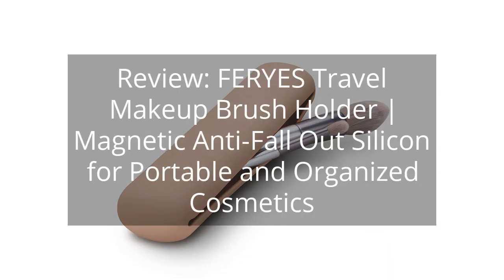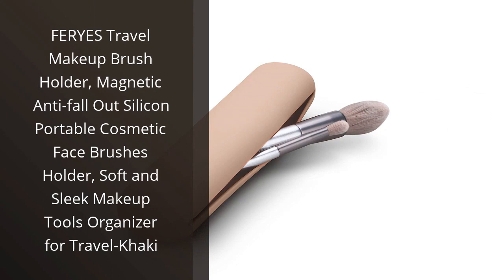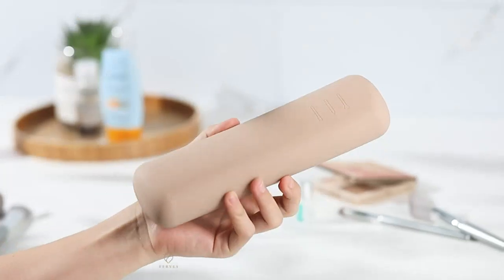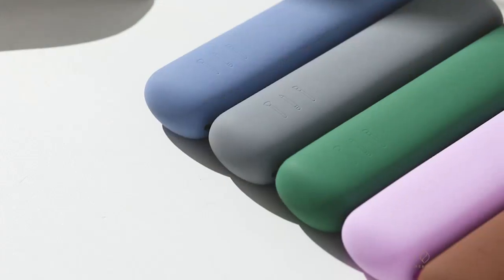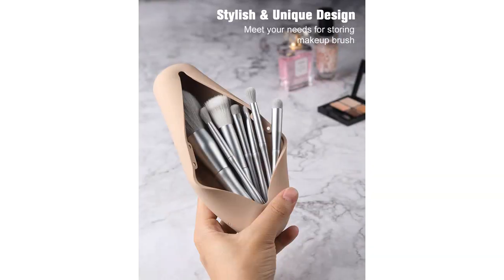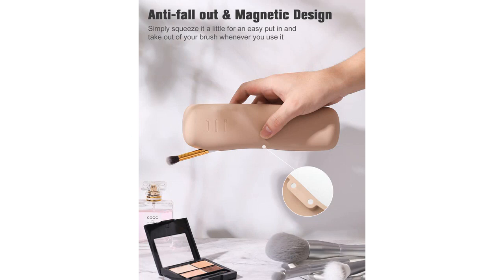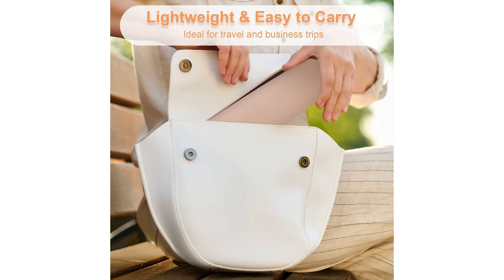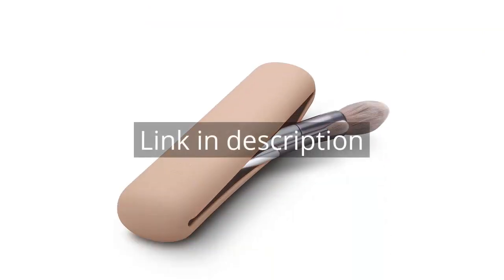Review: FERYES Travel Makeup Brush Holder | Magnetic Anti-Fall Out Silicon for Portable and Organize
FERYES Travel Makeup Brush Holder, Magnetic Anti-fall Out Silicon Portable Cosmetic Face Brushes Holder, Soft and Sleek Makeup Tools Organizer for Travel-Khaki

00:00 - Intro
00:13 - 1) FERYES Travel Makeup Brush Holder, Magnetic Anti-fall Out...
01:35 - Outro